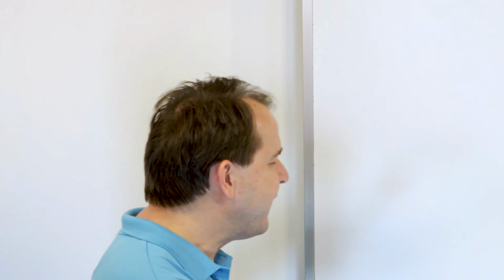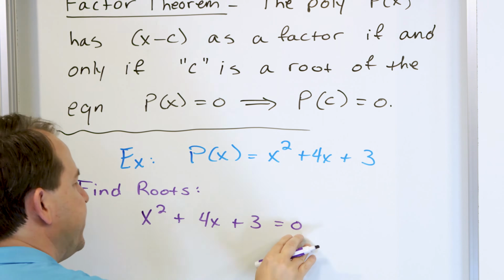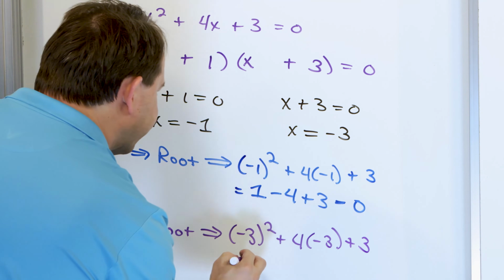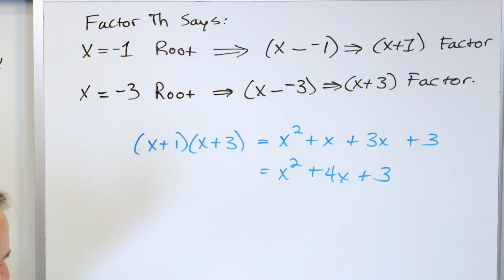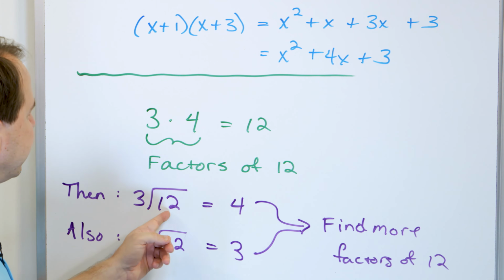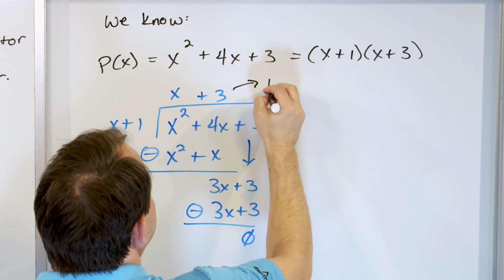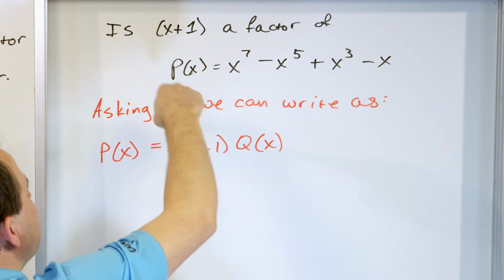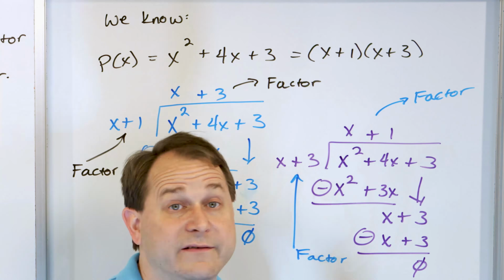Learn Factors & Roots of Equations - The Factor Theorem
The factor theorem is a powerful tool in algebra that helps determine the factors of a polynomial. This video offers a detailed explanation of the factor theorem, making it easier to understand and apply in various mathematical contexts.

The video begins by introducing the factor theorem, explaining its fundamental concept: if a polynomial f(x) has a root at x = c, then (x - c) is a factor of f(x). You'll see this principle in action through clear and simple examples, demonstrating how to identify roots and factors of given polynomials.

Step-by-step instructions guide you through the process of using the factor theorem to factorize polynomials completely. You'll learn how to perform polynomial division to verify factors and find additional roots. The video also covers the relationship between the factor theorem and the remainder theorem, showing how these concepts interconnect.

Practical examples and exercises are provided to solidify your understanding, helping you apply the factor theorem to solve polynomial equations and simplify complex expressions. Common mistakes and misconceptions are addressed, ensuring you avoid pitfalls and develop a solid grasp of the theorem.

Ideal for students, educators, and math enthusiasts, this video breaks down complex algebraic concepts into manageable parts. By the end, you'll be confident in using the factor theorem to factorize polynomials and solve algebraic problems effectively.